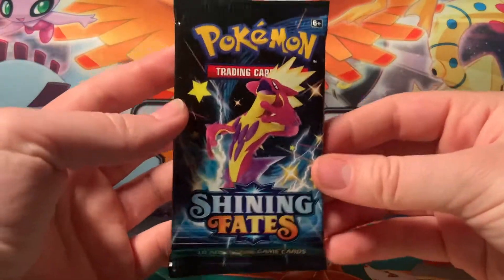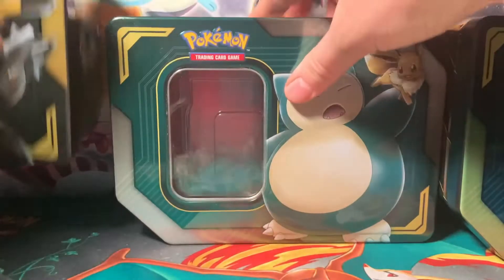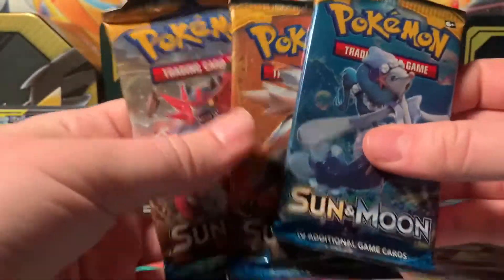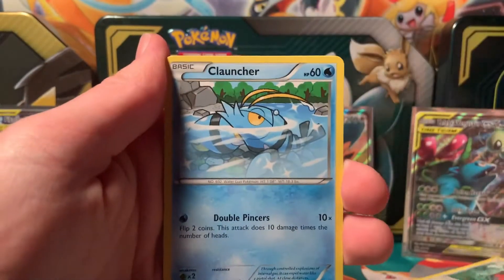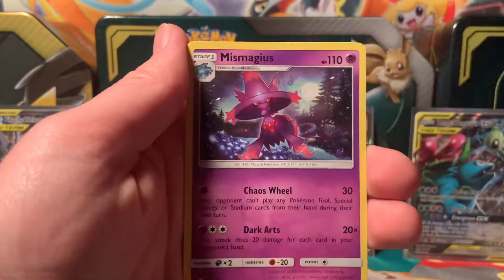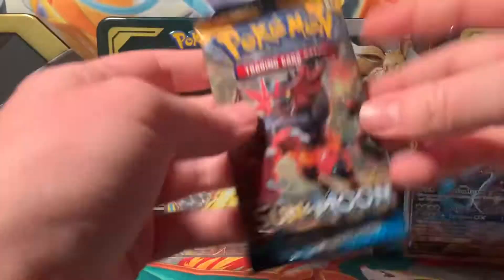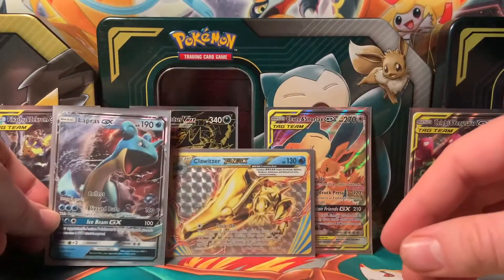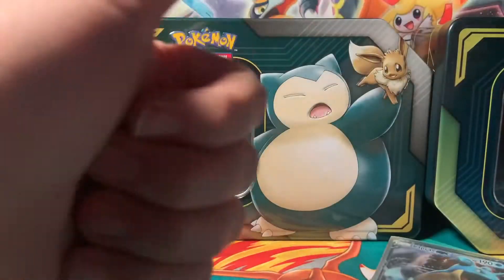Tins Bring Much Joy! Opening Pokemon TagTeam GX Tins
I'll take everyone's BREAK cards if nobody wants them